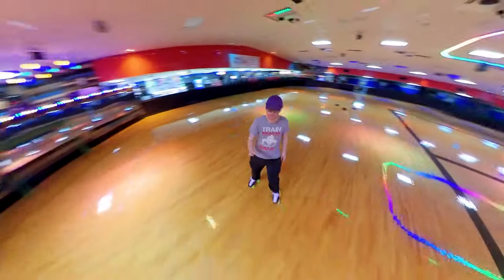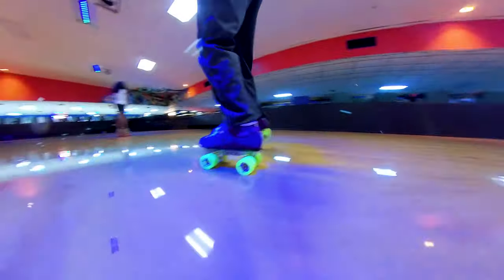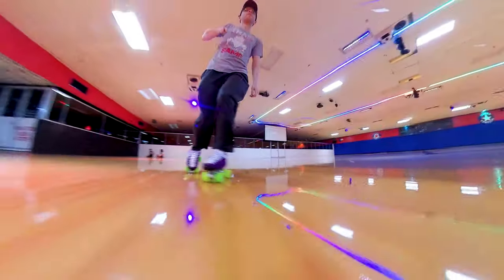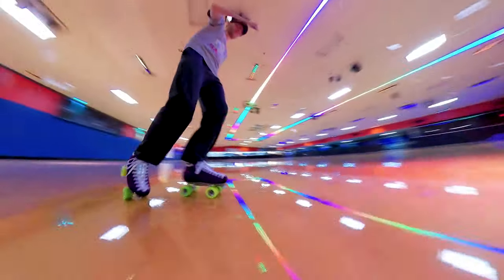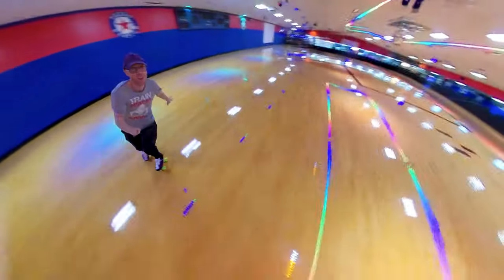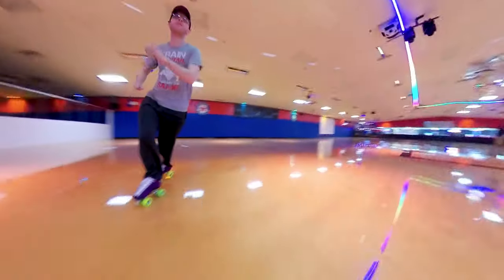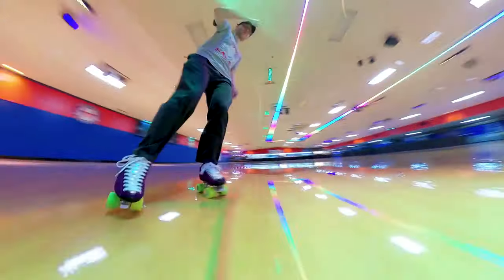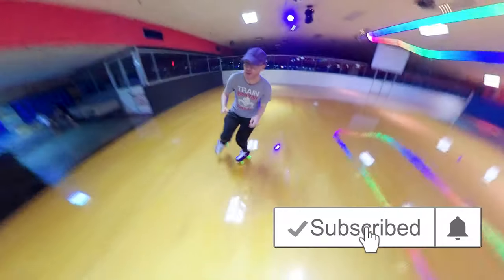Basic Jam Skating Tutorial: Trucking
What's up Skate Fam? Welcome to the Deez Skates jam skating tutorial on Trucking. I'm going to break down this movement so you can do it with your friends in your rink. I see this jam skating move literally every where I go. It's been around forever and I've got a lot of requests for it in the past, so I decided it was time to give my input on it. If you can skate on an intermediate level and do a basic cross over, you can do this move. So grab your skates and get ready to try it out! And like this video so more people will see it! See you the next time I lace up!

My favorite cheap bearings

-MY CAMERAS:
Insta360 One R Bundle

Insta360 One R

Lumix G7

-EDITING SOFTWARE

Adobe Premiere